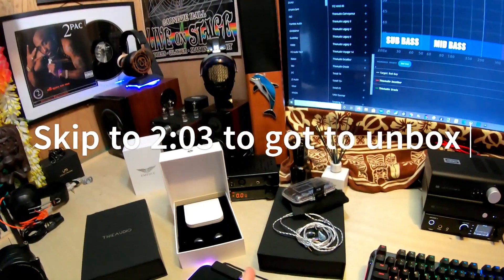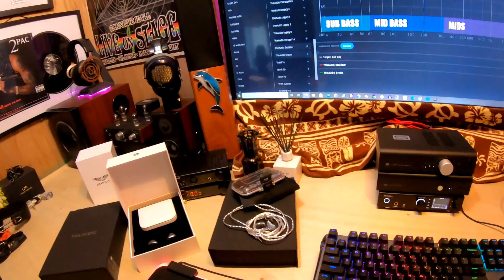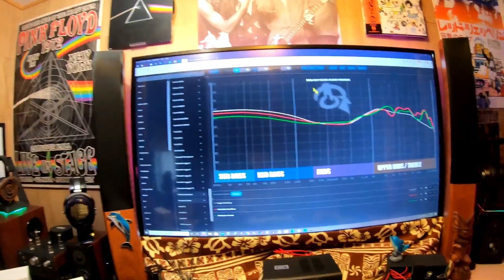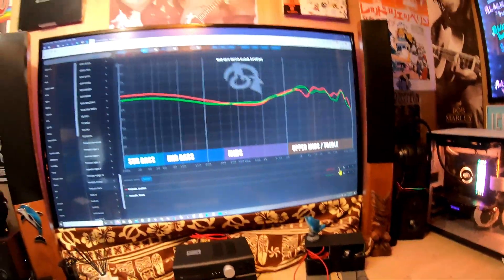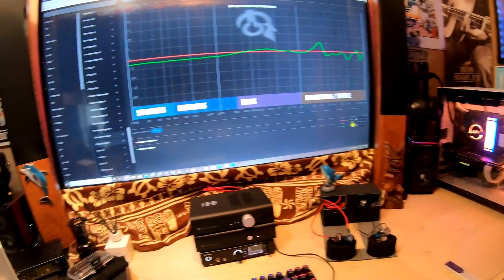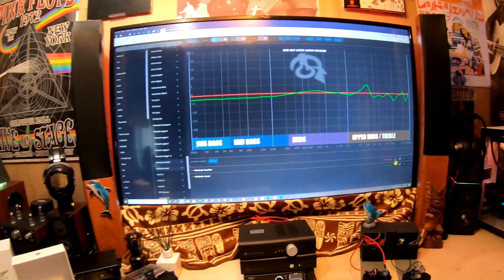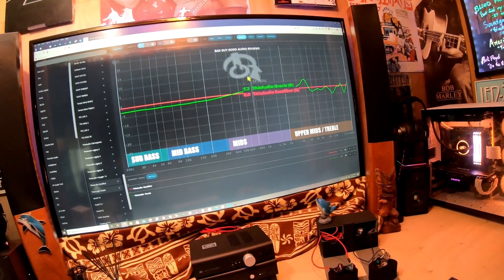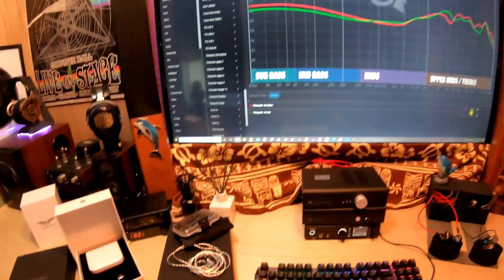⚡️ ThieAudio Excalibur/Oracle & Tinhifi T5 (unbox)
Closer look at ThieAudio Excalibur and the Tinhifi T5 via and unbox. Full earphone reviews coming up.

🟢Headphones🎧
1️⃣HiFiman SUSVARA

Sennheiser jubilee 58x

📻Amp/DAC💽
Schiit Audio Bifrost

AMP
Schiit Audio Jotunheim 2

📫SENDING FOR REVIEW??